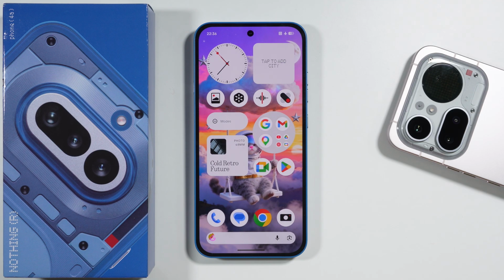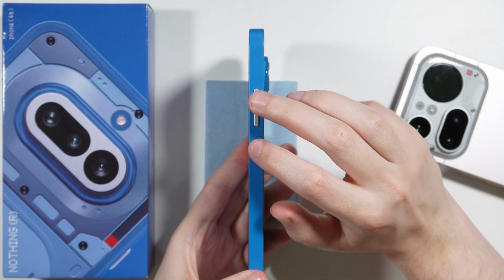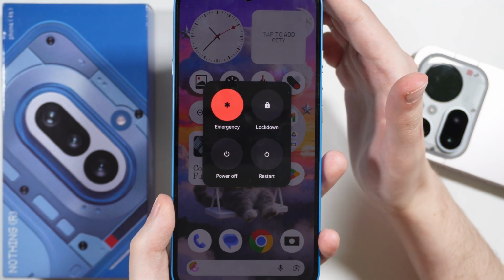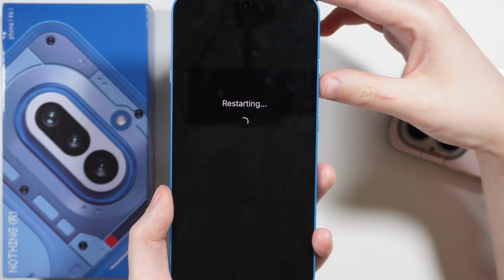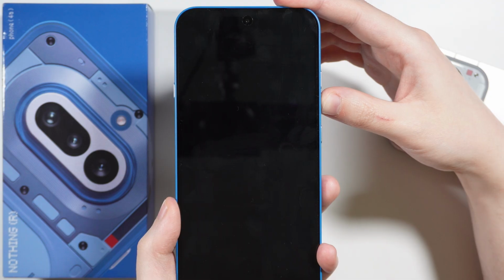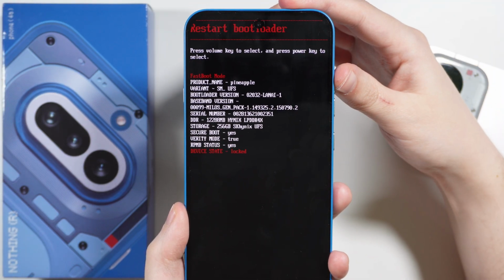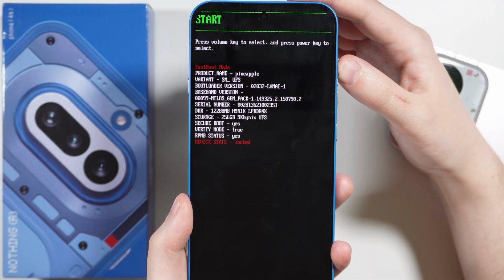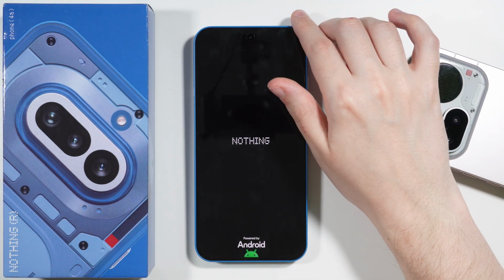Nothing Phone 4a/4a Pro: How to Enter & Exit Bootloader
In this video, I'll show you how to enter and exit the bootloader on the Nothing Phone 4a and 4a Pro. This guide will walk you through the necessary steps to access the bootloader for troubleshooting or customization purposes. Follow along to master this essential feature and ensure your device is running smoothly.